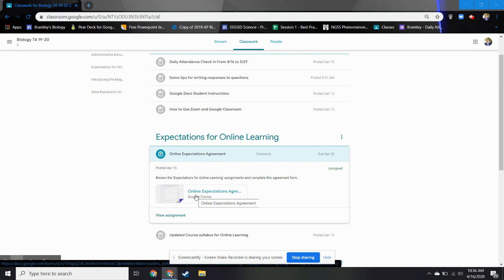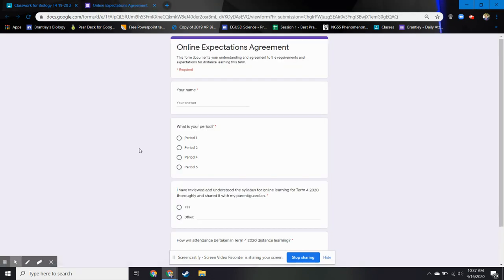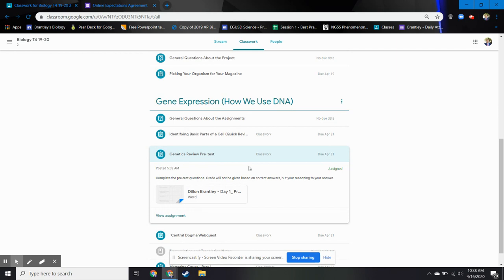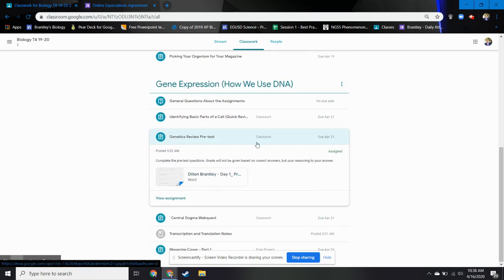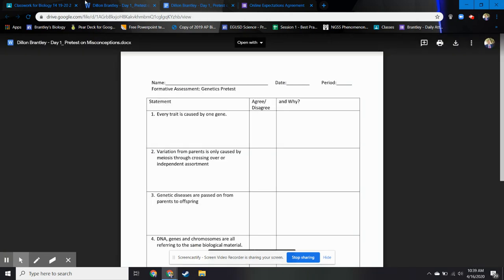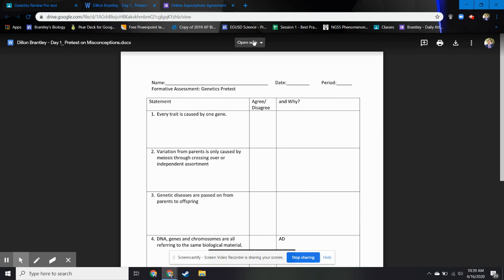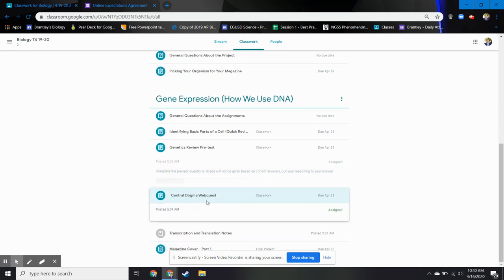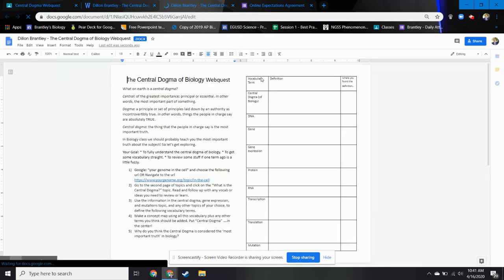Solving the Most Common Google Classroom Issues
Watch this if you are struggling to open certain documents or write your answers into the assignment.